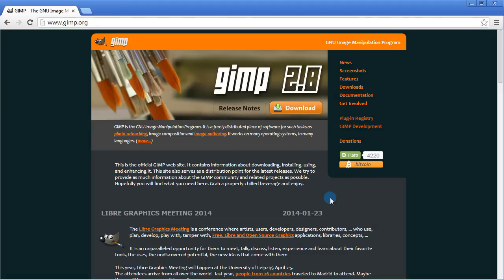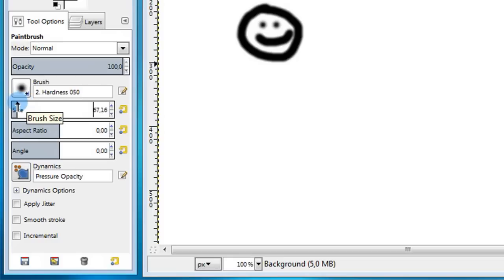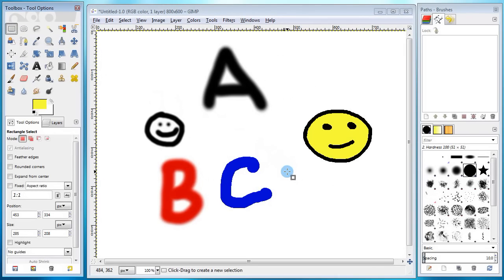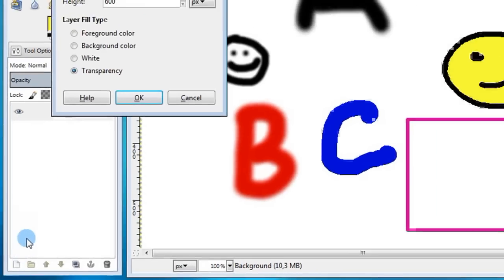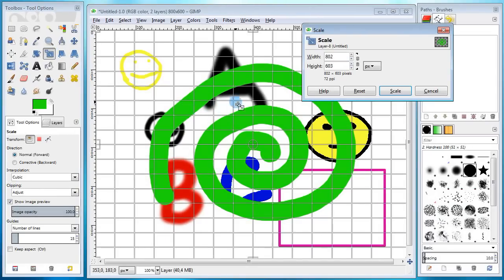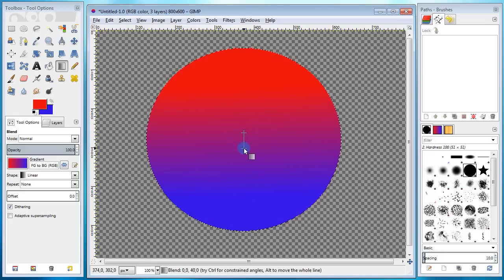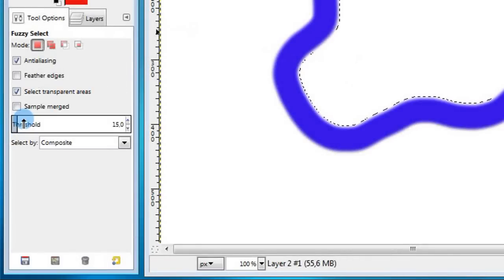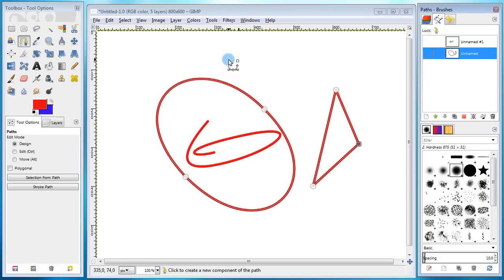GIMP tutorial for BEGINNERS!!!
Hi, welcome to a tutroial for beginners!!! I'm gonna show you the most important basic features you will need to get started with GIMP.